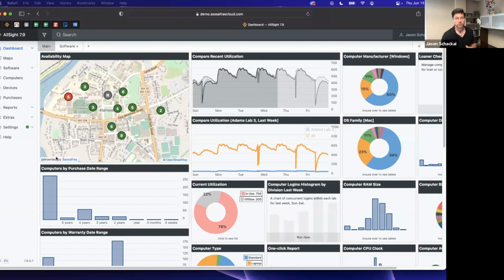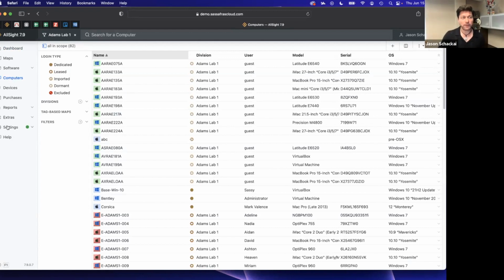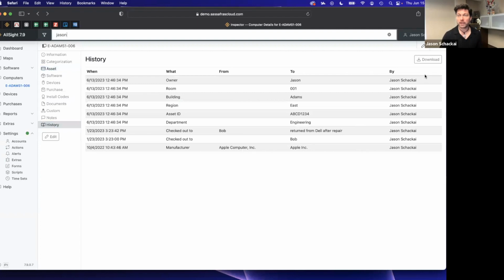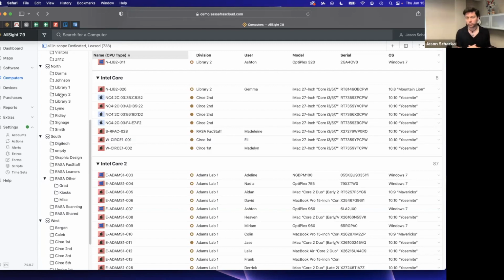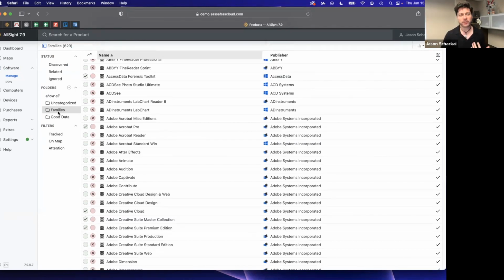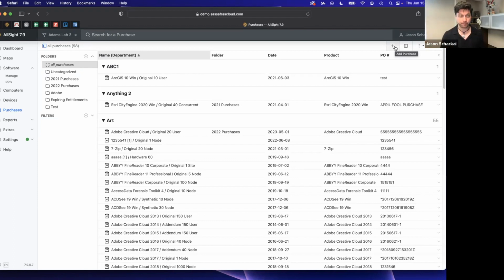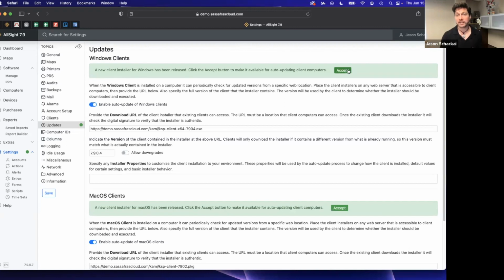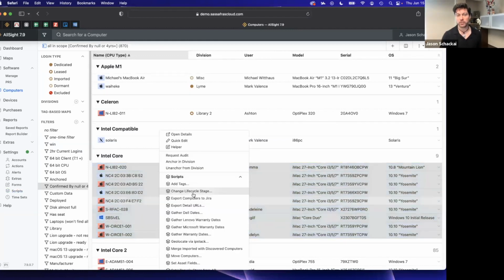Navigating the Web UI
In this tutorial we’re taking you back to the basics with a full walkthrough of all the pages, options, and hidden features the web UI has to offer. From customizing Dashboards and building Lab Maps to bulk edits, integrations, and automations, this webinar covers it all.